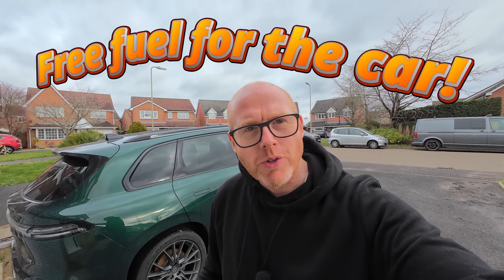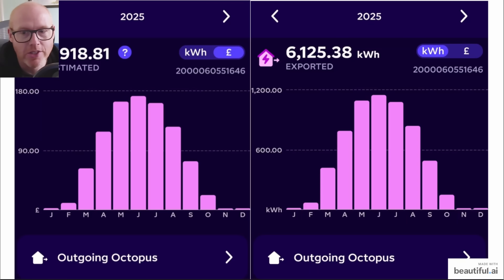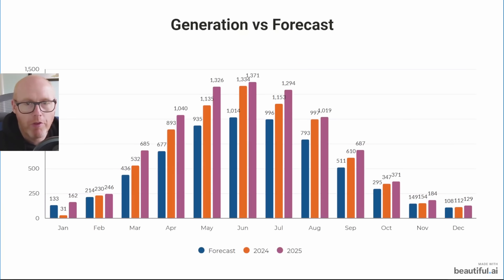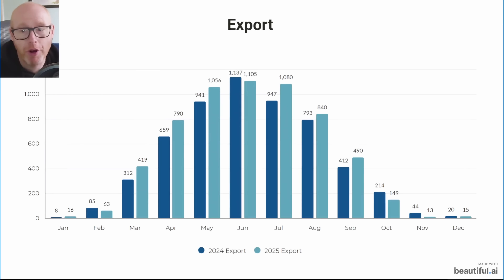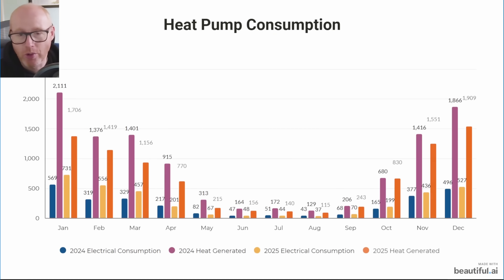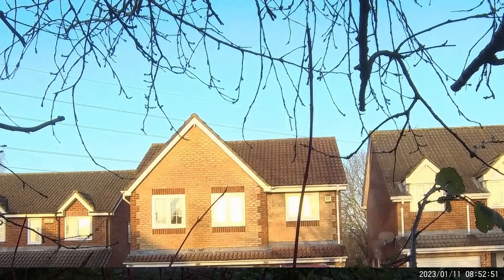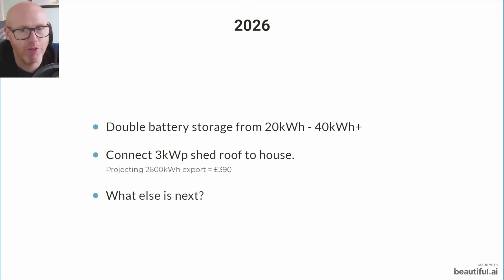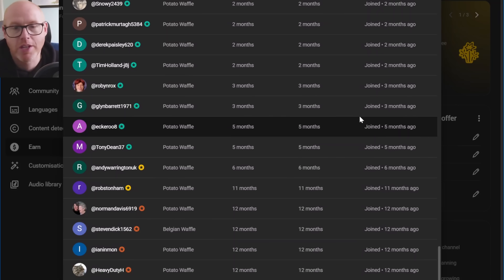I Tried to Make My Energy & Fuel Bills £0 for a Year – Here’s What Happened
Call Dorset Solar Solutions for a quote and reference my name.

Can you really run a UK home and an electric car for almost nothing?
In this video, I break down a full year of real energy data from our 4-bedroom detached house to see how close we came to a £0 energy and fuel bill — no cheating, no estimates, no marketing fluff.

We cover everything: solar generation, battery storage, heat pump usage, EV charging, Octopus Energy tariffs, standing charges, exports, imports, and how behaviour changes when energy feels “free”.

💡 The result?
Our total energy and transport cost worked out at just £? per month — and in 2026, we’re aiming to push it even further.

What’s in this video:

Full year solar panel generation vs forecast

North-west vs south-east roof performance (yes, NW works)

Real export payments on Octopus Outgoing

Heat pump electricity use vs heat delivered

Smart tariffs, free energy sessions & standing charges

EV charging costs for ~16,000 miles

Why batteries mattered more than expected

The behaviour trap of cheap or free energy

What I’m changing in 2026 to hit true £0 bills

Chapters:

00:00 Can energy really be “free”?
01:40 The house & solar setup
03:00 Export vs import explained
05:10 Why north-west panels work
07:40 Battery storage impact
09:00 Heat pump efficiency & costs
11:00 EV charging breakdown
12:30 The final 2025 energy bill
13:30 How we get to £0 in 2026

If you’re researching solar panels, home batteries, heat pumps, EVs, or Octopus Energy, this video shows what actually happens after installation — with real numbers.

My system :
16 NW facing & 6 SE facing
Installed by Dorset Solar Solutions
20kWh Dyness Battery

200L UniStor Cylinder
45L Buffer tank
140sqM Detached 1997 built house
10mm copper microbore pipework downstairs